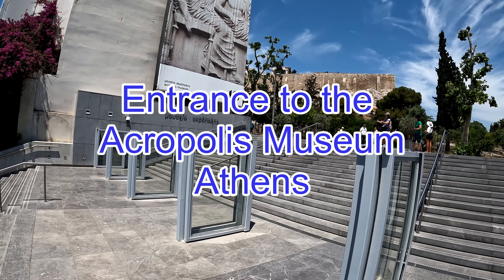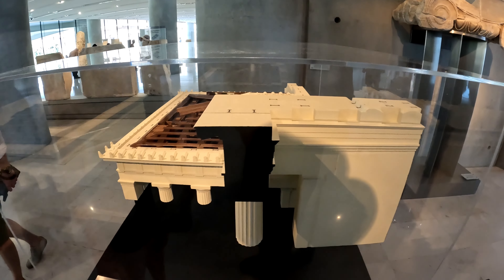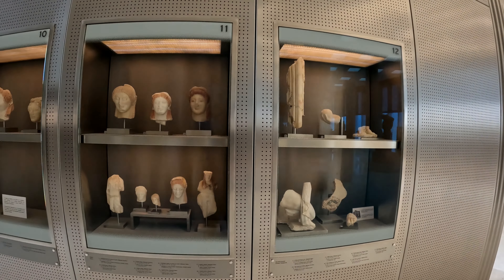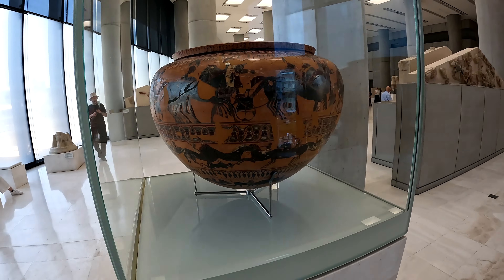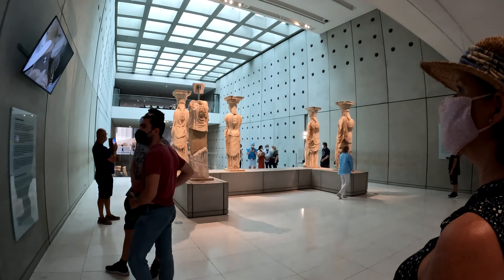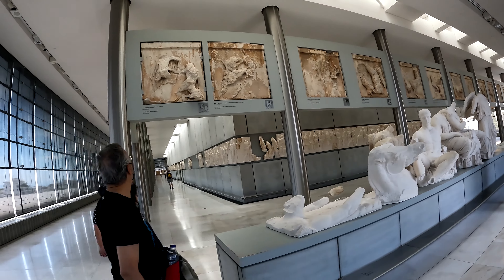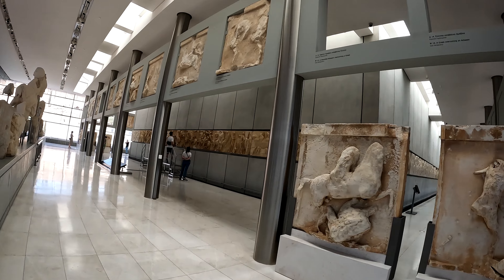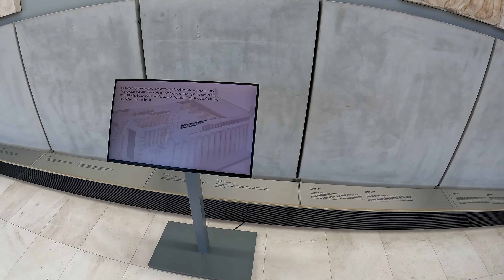Acropolis Museum ATHENS GREECE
A general video on what to see at the Acropolis Museum in Athens. Certainly a must see for anyone interested in Greek History or any Ancient History. Beneath the museum, unearthed during construction, is a piece of  ancient Athens. Probably from 500bBC to 700AD. Mostly from the  7-9th century AD

The museum is the collection of historic artifacts on and around the Acropolis.
In 2022 general admission is 10.euros. Less for EU seniors or students.